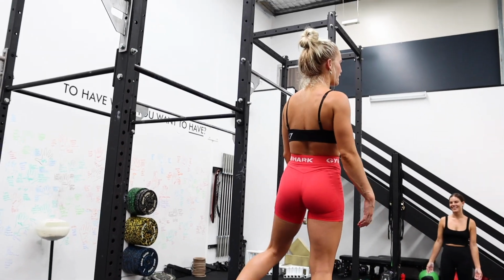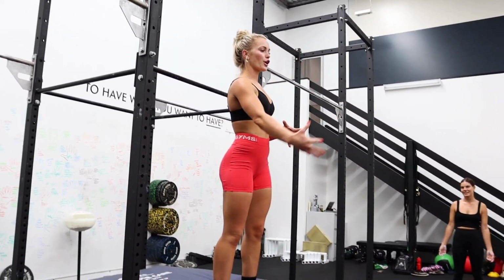Behind the scenes of one of my Hand Balancing Workshops